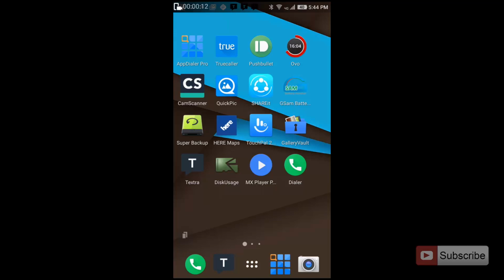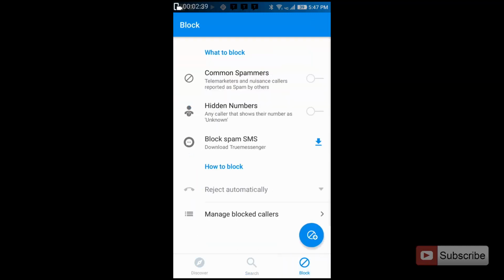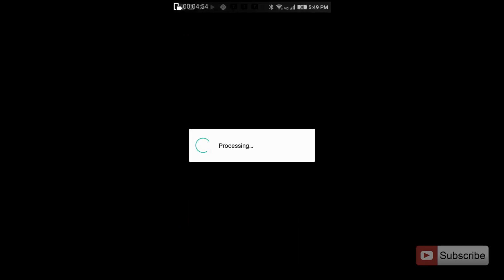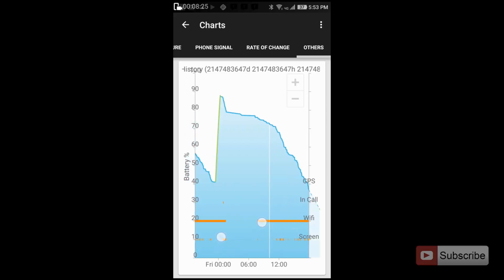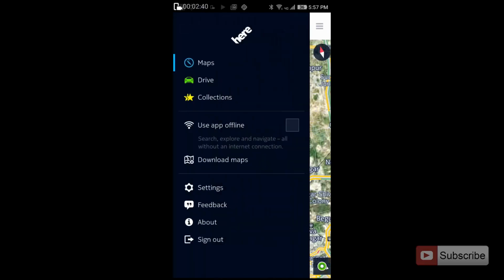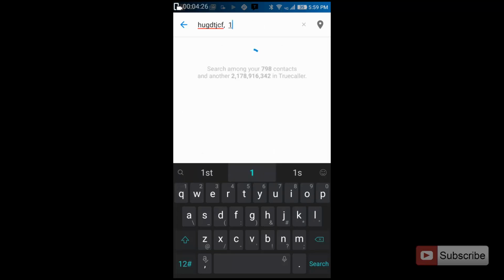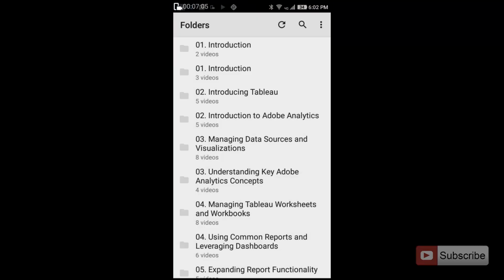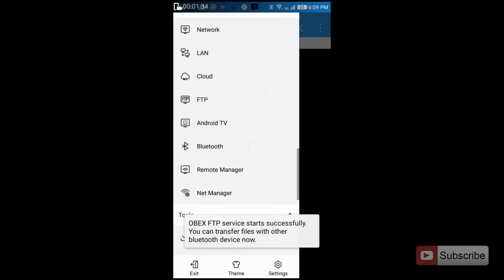15+ Must have App on Coolpad Note 3 (Plus) or Coolpad Note 3 Lite(Applies to any Android phone)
15+ Must have App on Coolpad note 3 or Coolpad Note 3 Lite(Applies to any Android phone)
Guys do let me know if i missed out anything, by  commenting below this video
Apps List:1. AppDialer (Free or Pro Version)
2. OVO
3. CamScanner
4. SHAREit
5. GSam Battery Monitor
6. Super Backup
7. HERE Maps
8. TouchPal
9. Textra
10. DiskUsage 11. MX Player
12. Dialer
13. EX File Explorer
14 True caller
15 Push bullet